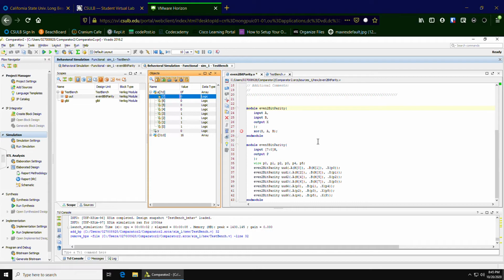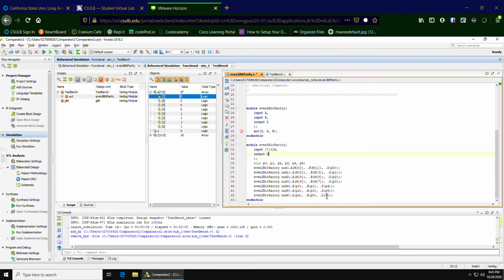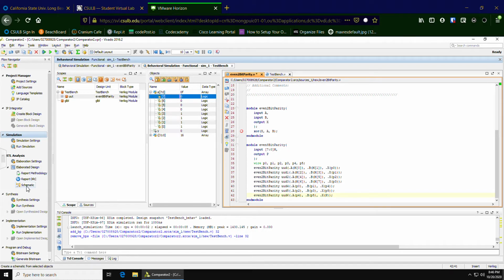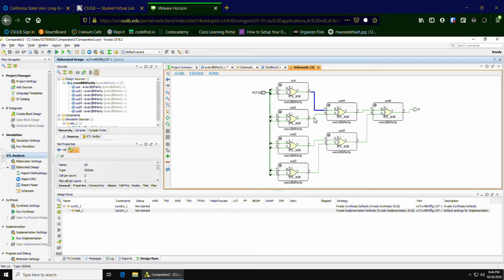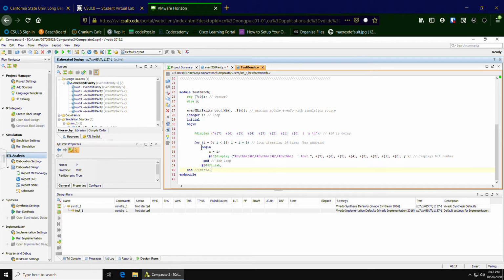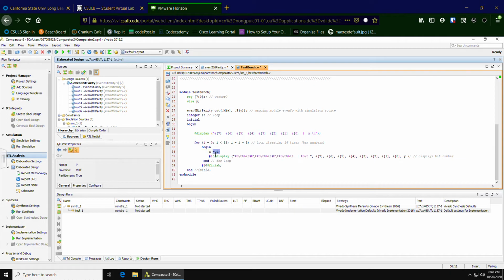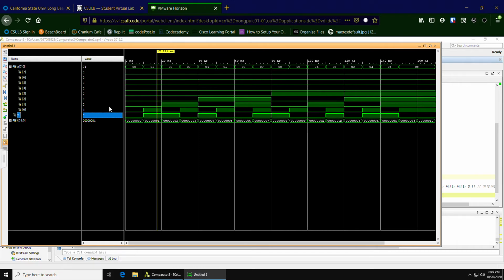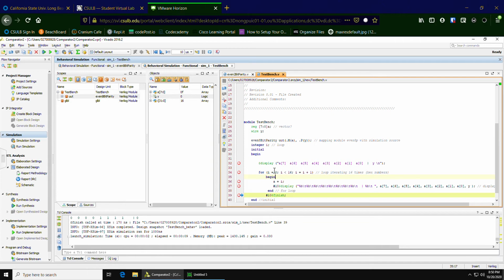Comparator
CSULB - CECS 225 Lab